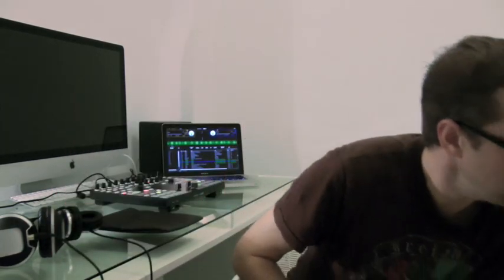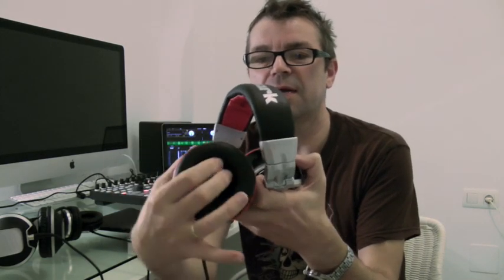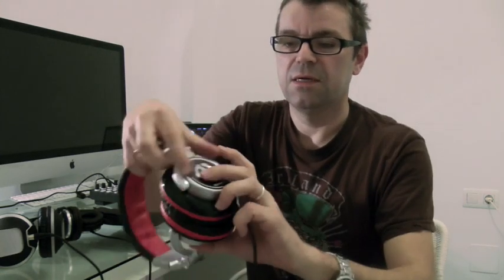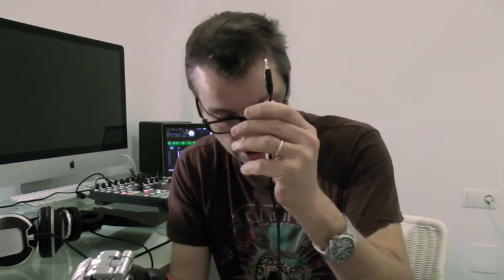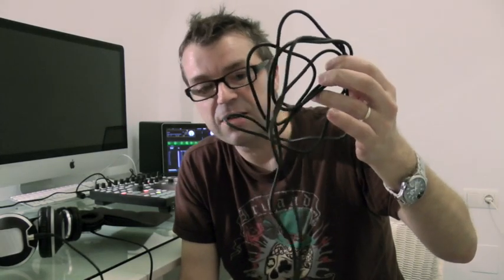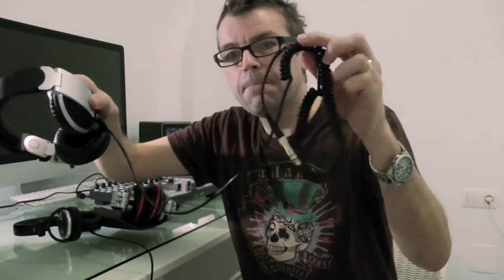Numark Red Wave Headphones Review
Looking like the real deal but coming in at a street price of US$60-70, the Numark Red Wave headphones certainly seem to offer value for money. We take a closer look... Full review